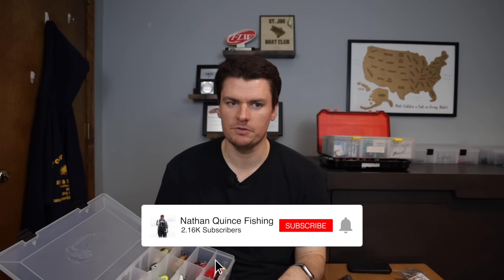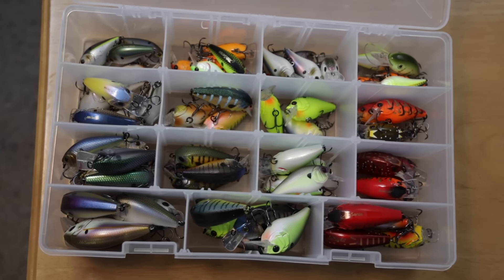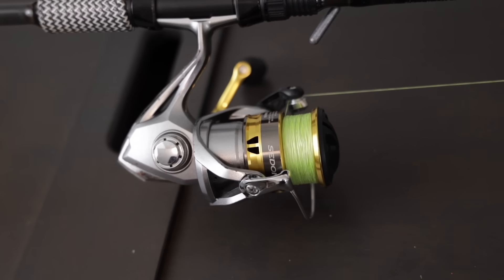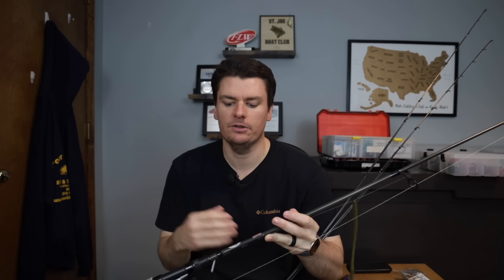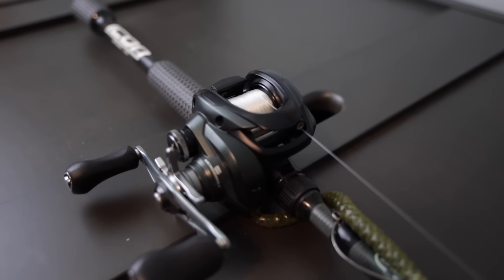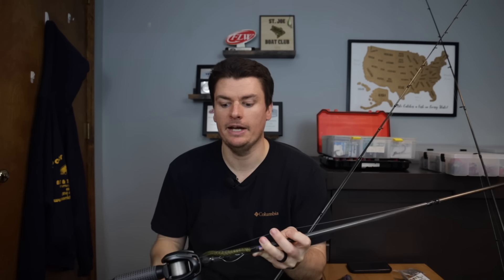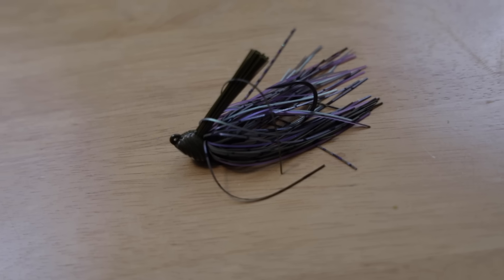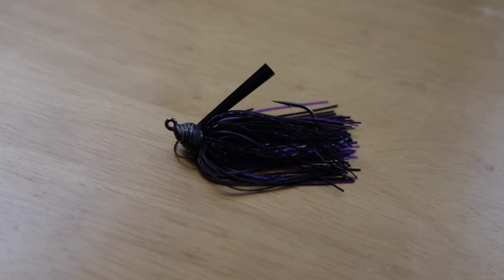STOP WASTING Money on USELESS Fishing Tackle!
Stop wasting money on useless fishing tackle! Fishing tackle is getting more and more expensive these days and it seems like fishing is only possible if you have a lot of money but I used to fish on a budget as a young kid so in today's bass fishing tips episode I go through how to save money and go fishing on a budget. These are some of my favorite tips on how to simplify your fishing gear to save money but still catch lots of fish!